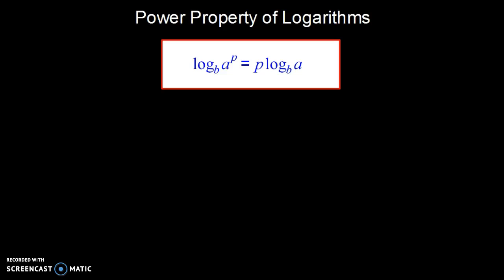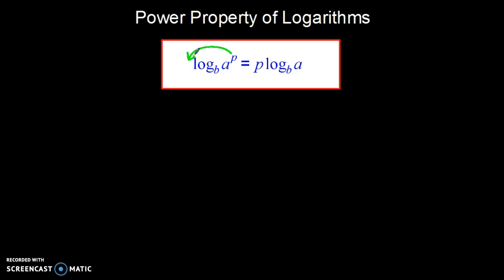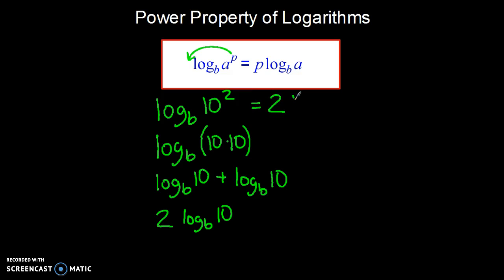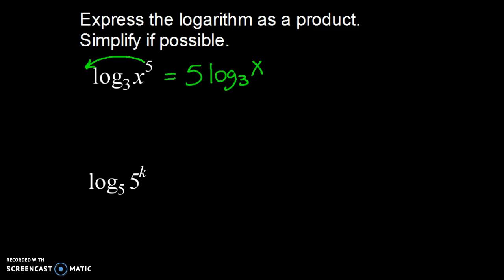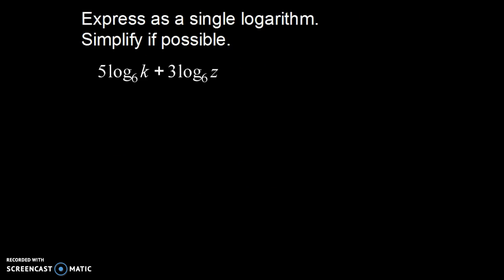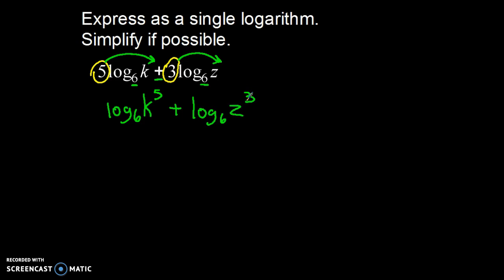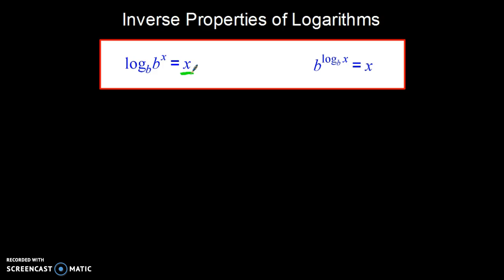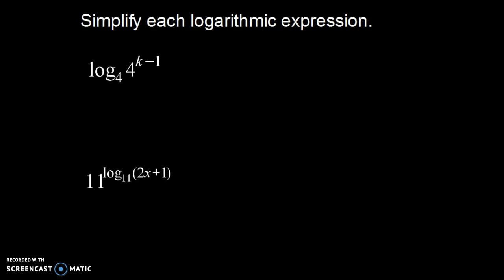Lesson 4-4 Video 2